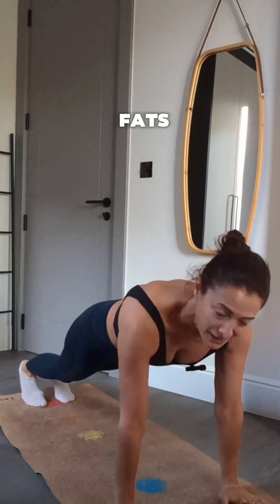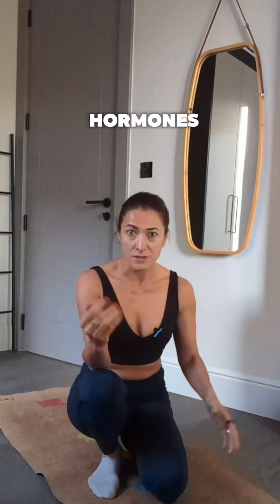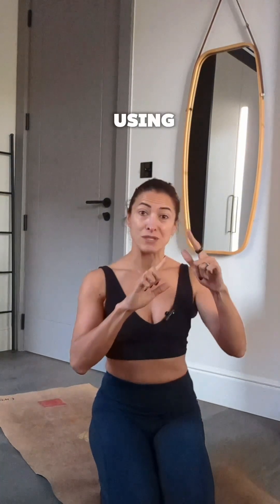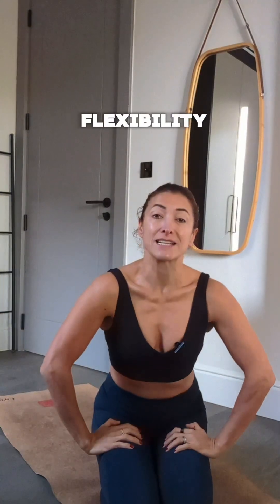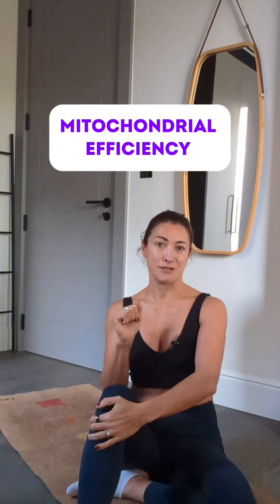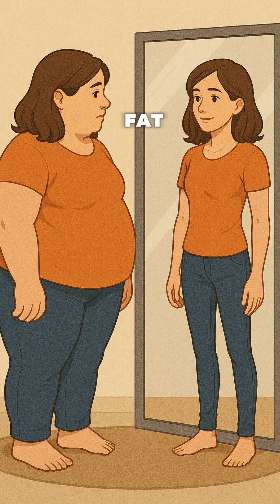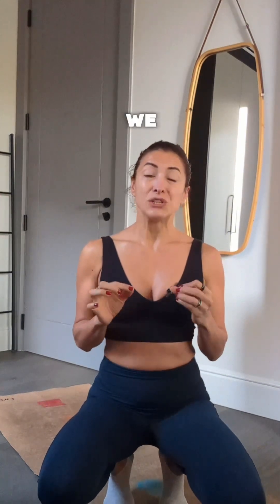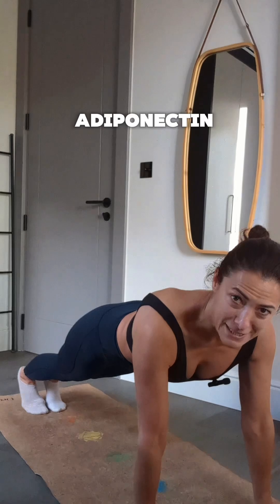Adiponectin keeps your metabolism flexible, boosts insulin sensitivity, and lowers inflammation.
Learn why this “good” hormone matters more than your body weight — and how simple habits like omega-3s, exercise, fasting, and cold exposure can boost it naturally.